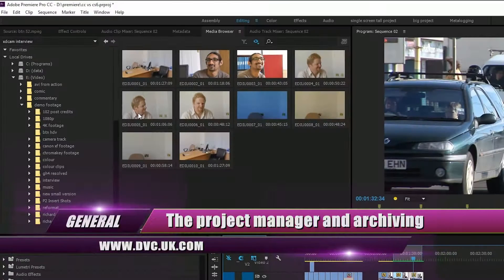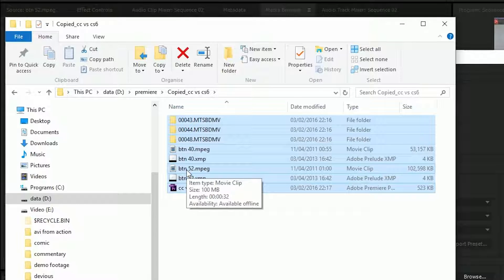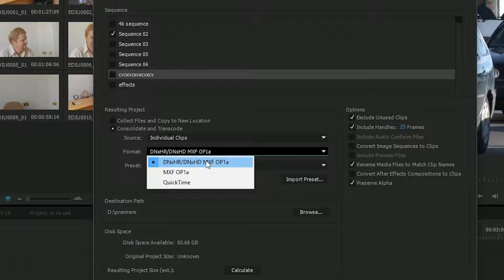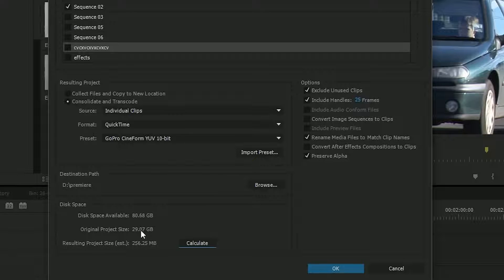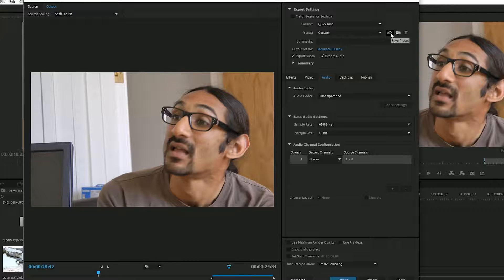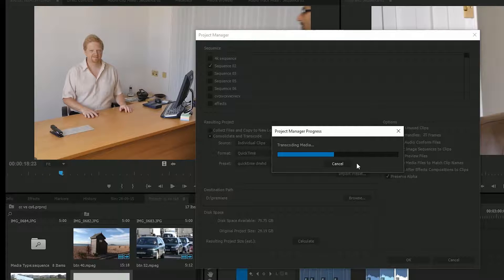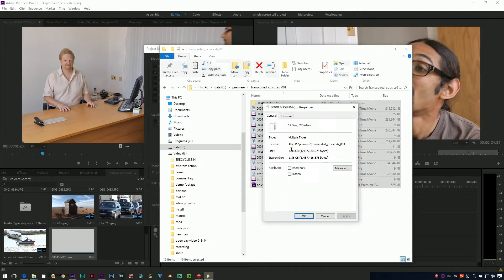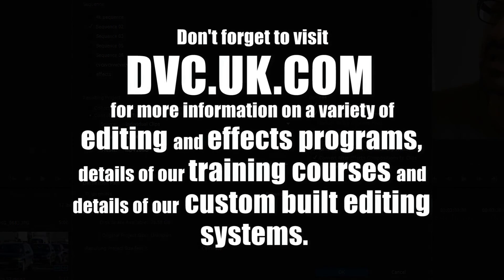General 1: Premiere Pro's Project manager for backup and archive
The project manager has been in Premiere Pro for many years but was unreliable.  The new version is reliable and has lots of new and useful archiving options.